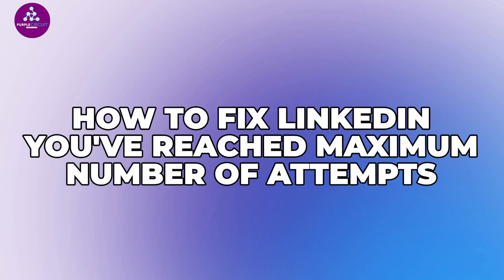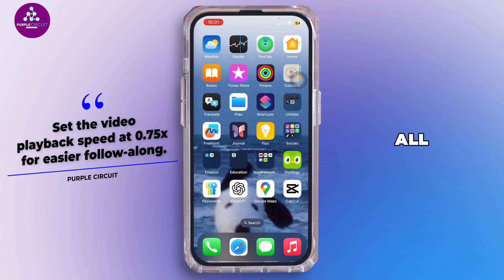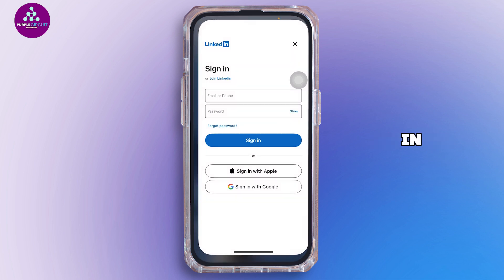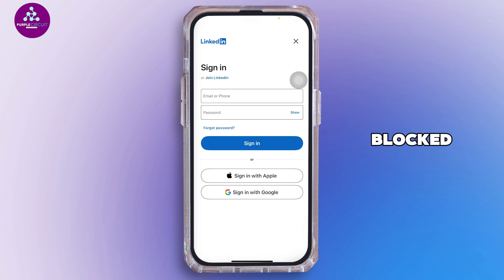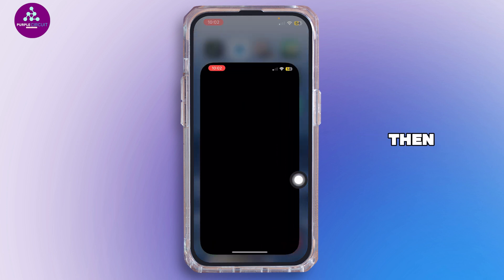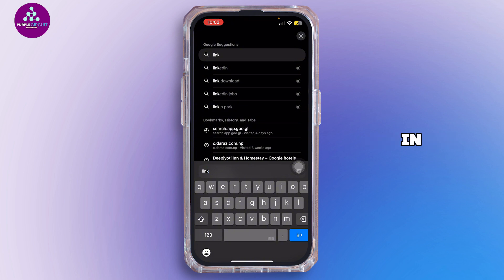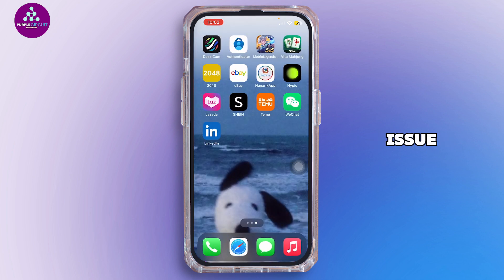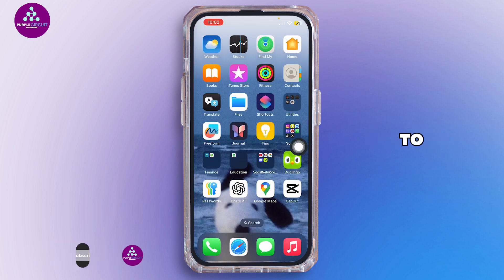How To Fix You've Reached Maximum Number Of Attempts In LinkedIn (2025 GUIDE)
How to Fix You’ve Reached Maximum Number of Attempts in LinkedIn | You’ve Reached Maximum Attempts LinkedIn Error (2024 GUIDE) 🚫💼 | Step‑by‑Step Troubleshooting Guide

Experiencing the “You’ve reached the maximum number of attempts” error on LinkedIn in 2024? This comprehensive guide provides clear solutions to regain access to your account and prevent future lockouts.

In this video:
0:00 – Introduction
0:10 – How to Fix You’ve Reached Maximum Number of Attempts in LinkedIn

We’ll cover common reasons for repeated login failures—such as incorrect passwords, two‑step verification missteps, or device‑based security flags—how to reset your password safely, clear browser cookies and cache, verify your identity via email or SMS, and use LinkedIn’s account recovery form. You’ll also learn best practices to avoid hitting the attempt limit again, including using a password manager and enabling trusted devices.